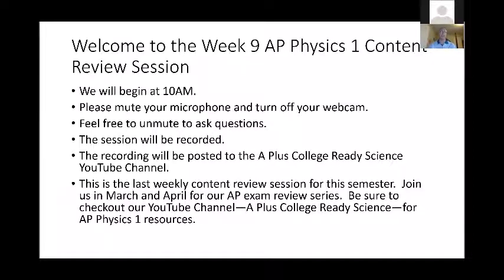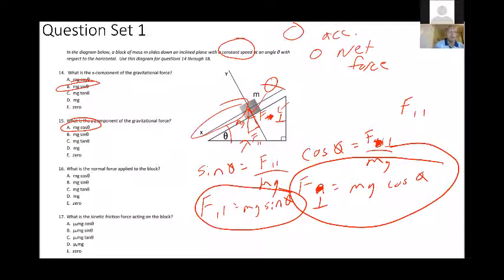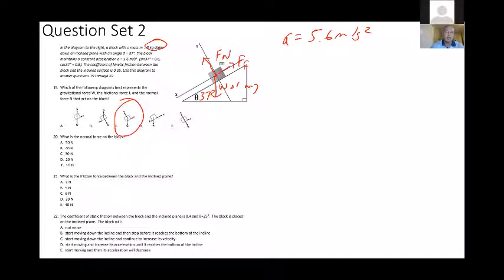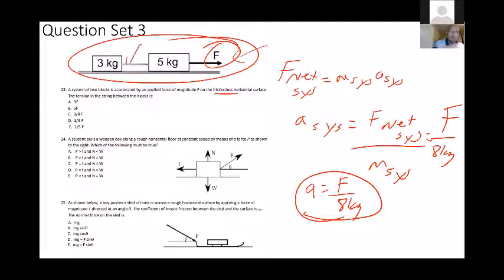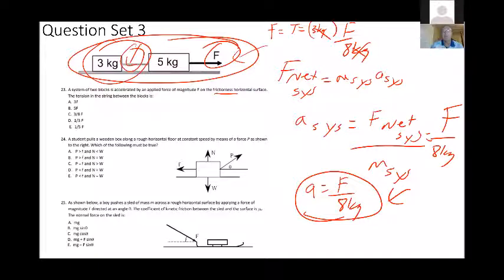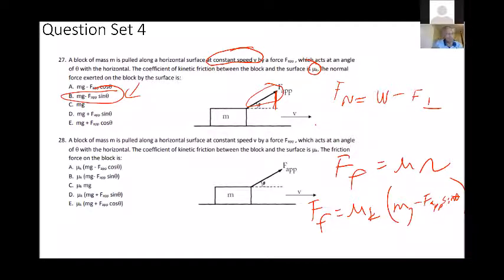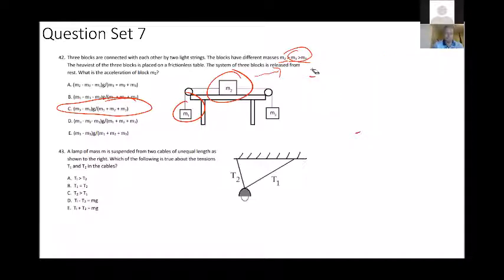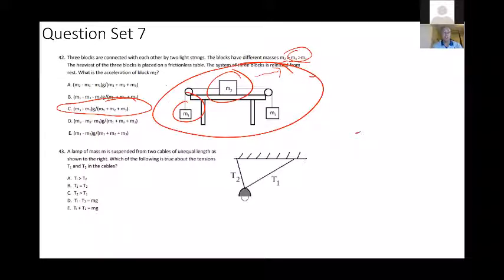AP Physics 1 Week 9 Content Review